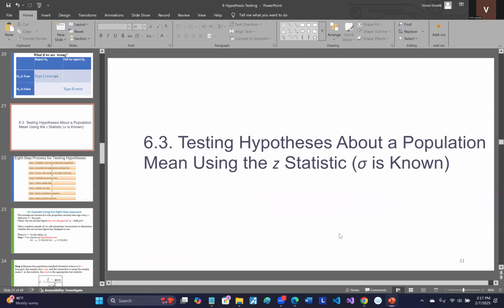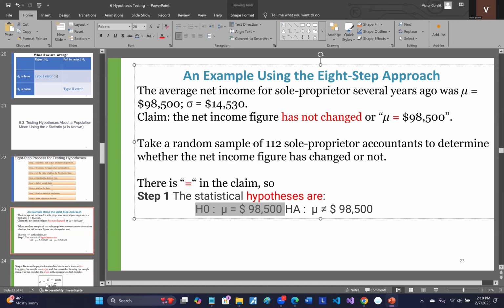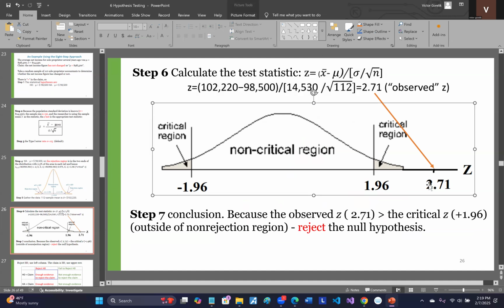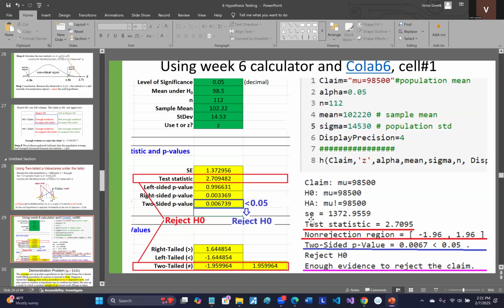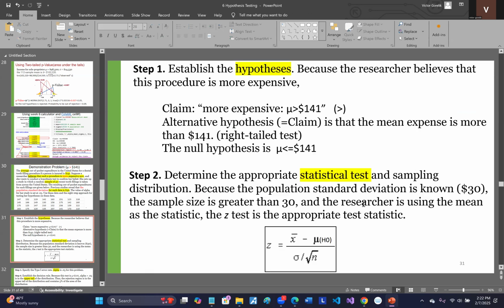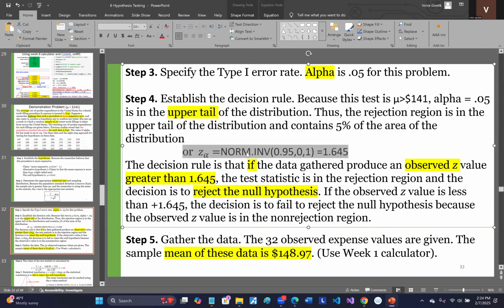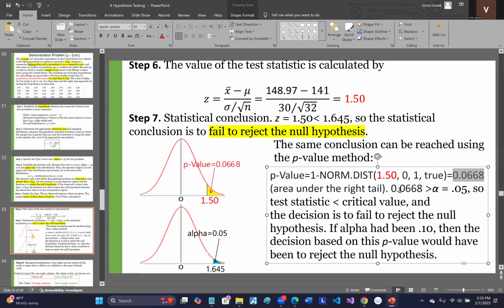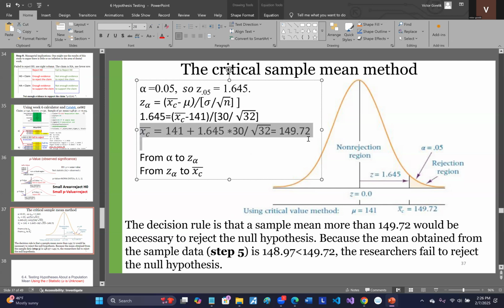6.3. Using the z Statistic for Testing Hypotheses